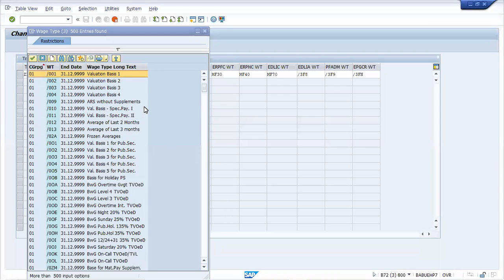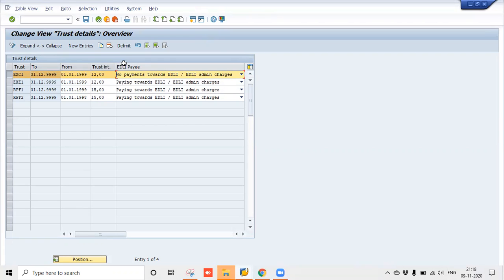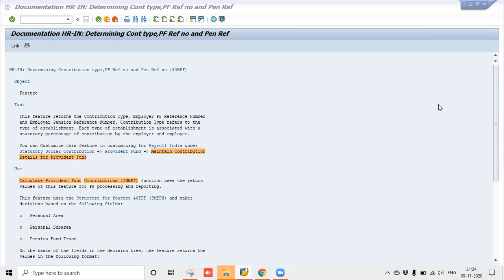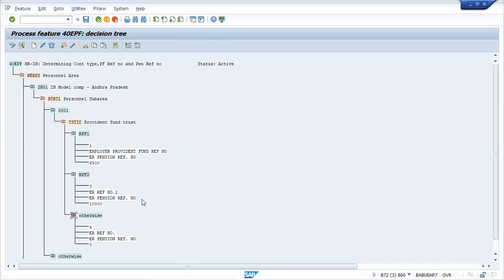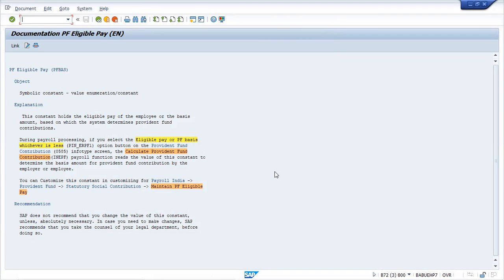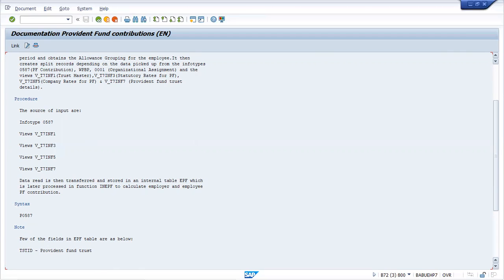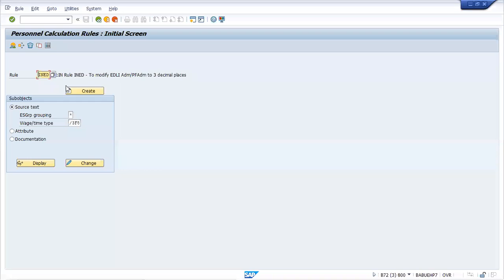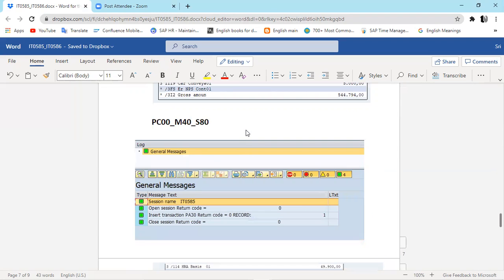Mentor Hours | SAP Indian Payroll (PYIN)|S1|EP18